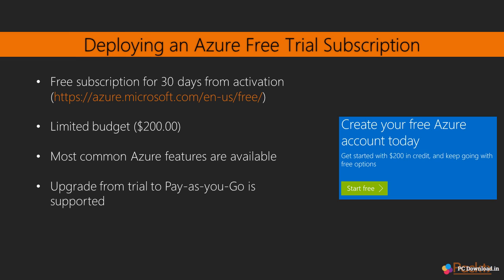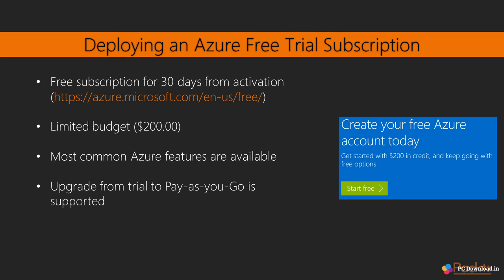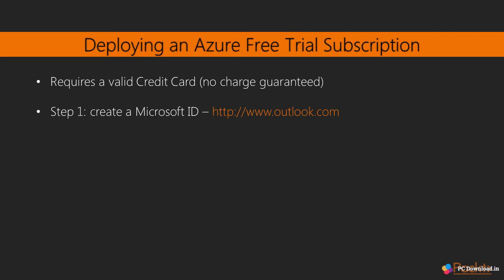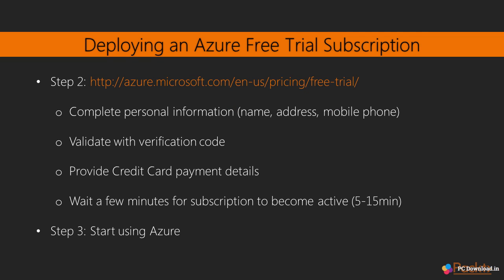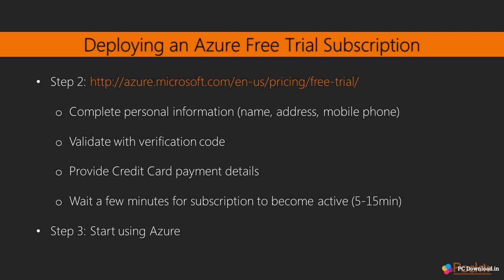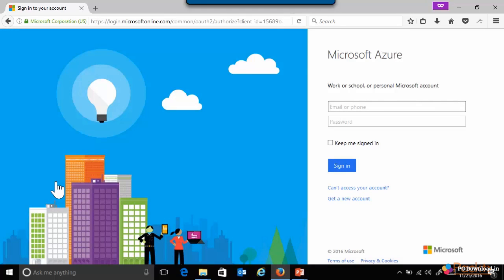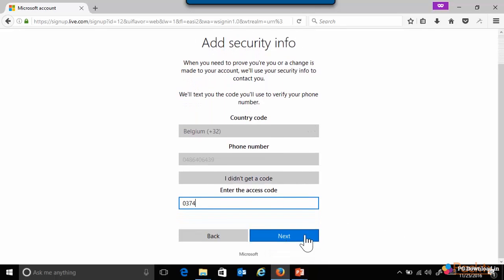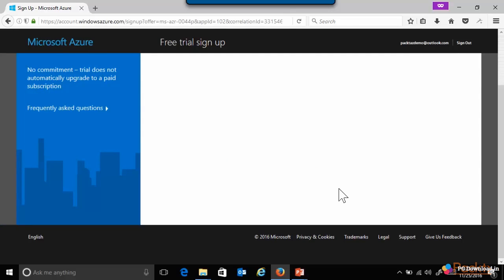Video 5: Deploying an Azure Trial Subscription | Microsoft Azure